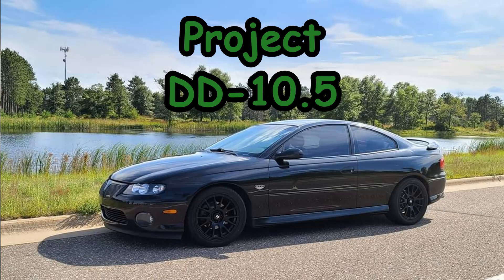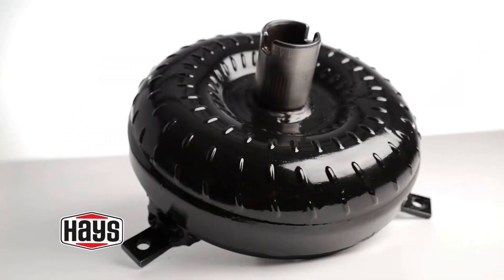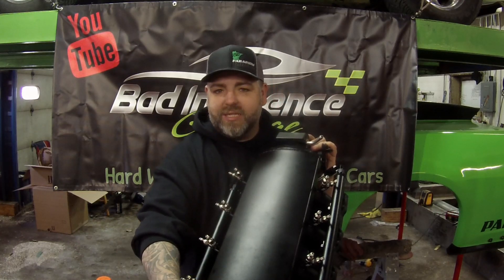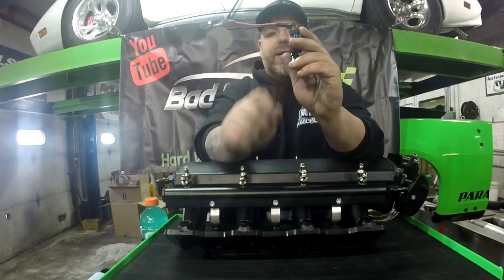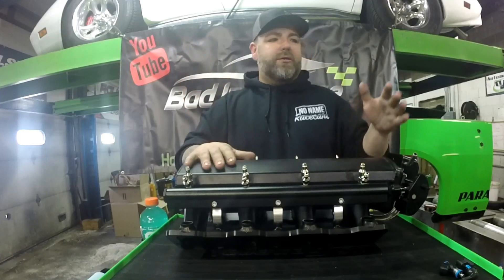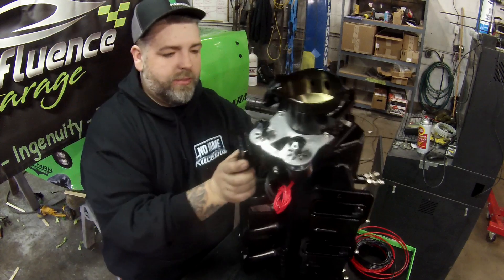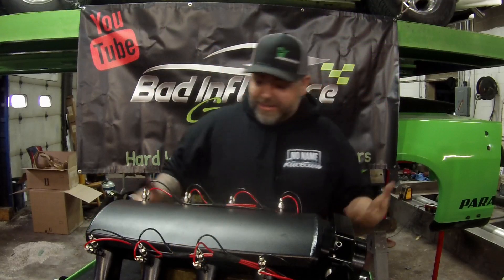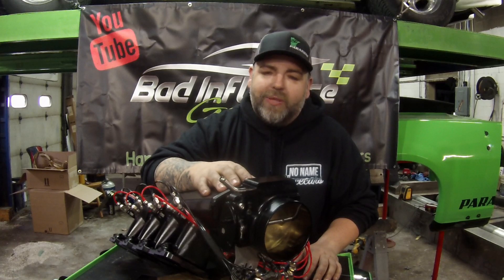Nitrous Plumbing for Project DD-10.5, Nitrous GTO Streetcar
Starting on Project DD-10.5, we plumb a custom nitrous kit on our new sheetmetal intake!